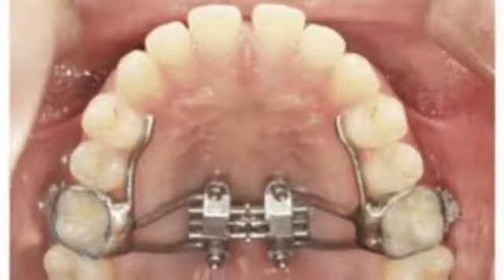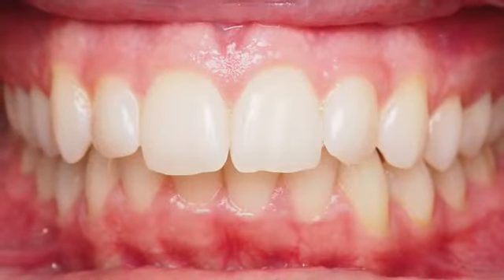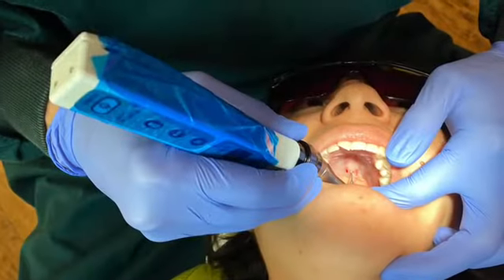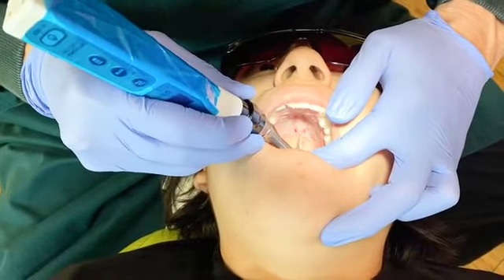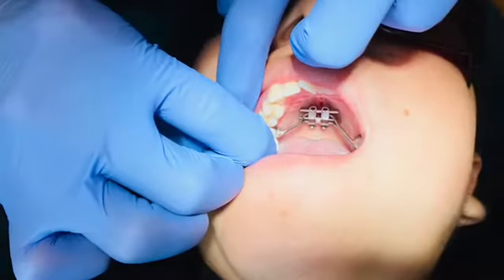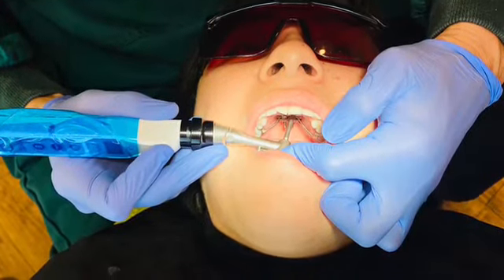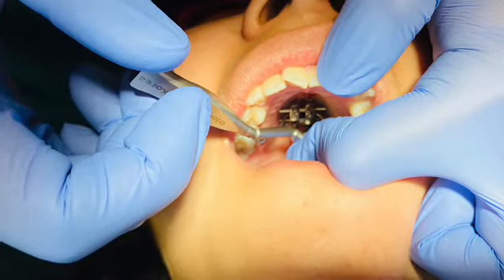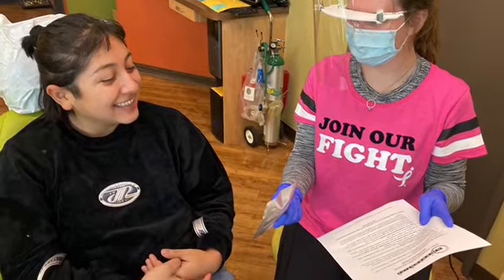Your MSE Appointment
Many patients are curious as to exactly what will happen at the appointment where their MSE is placed.  This short video will guide you through this appointment so you are fully prepared for your big day!